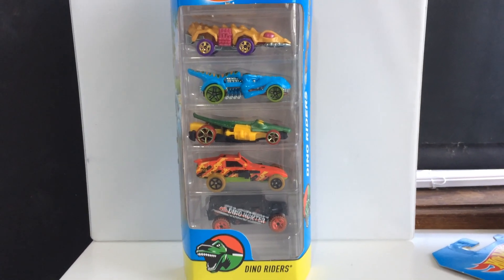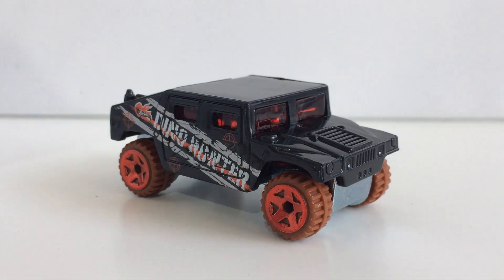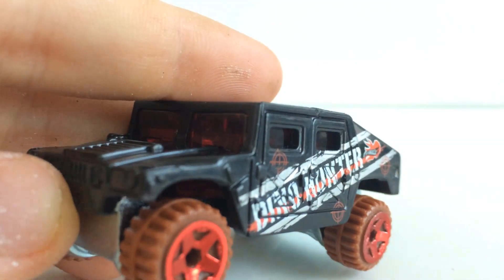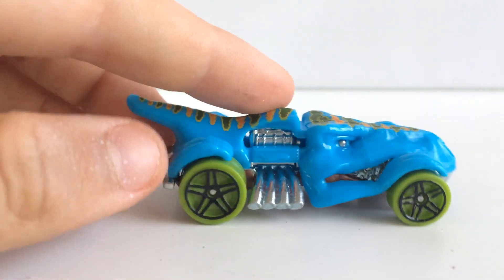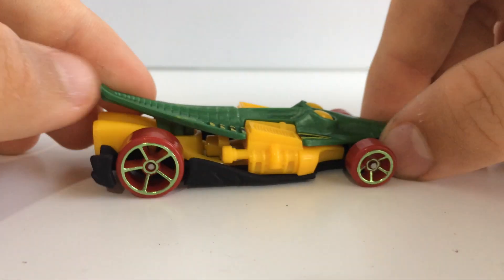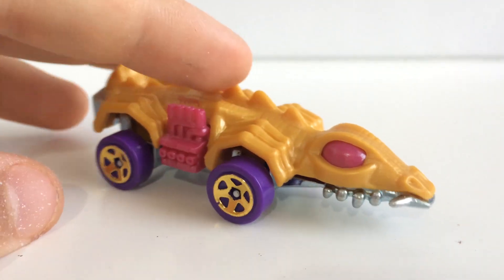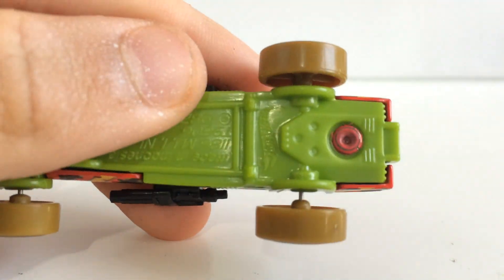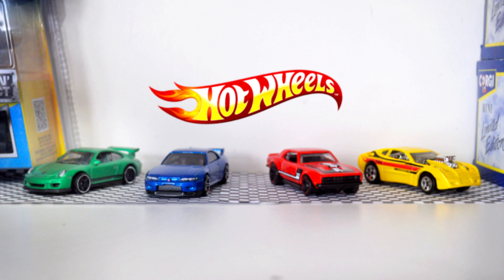Hot Wheels 2017 Dino Riders 5 Pack Opening!! (Opening my Brother's Cars!?)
Hello everyone! Today we are looking at a Hot Wheels 5 pack known as the Dino Riders pack from 2017!